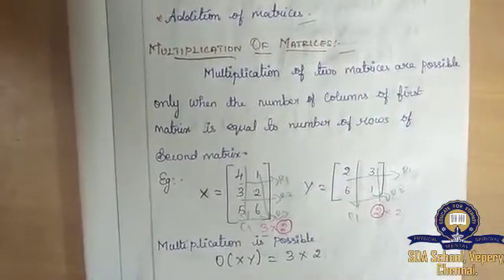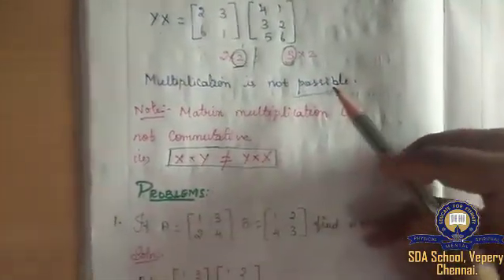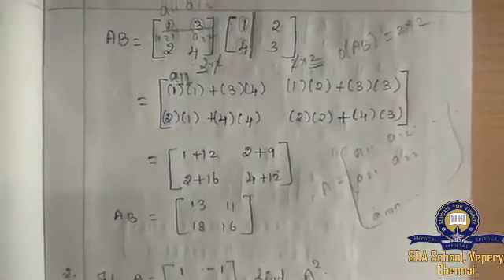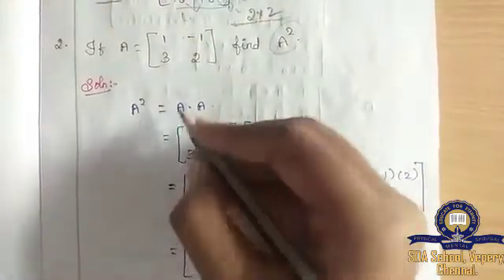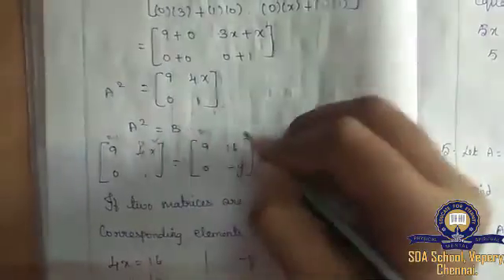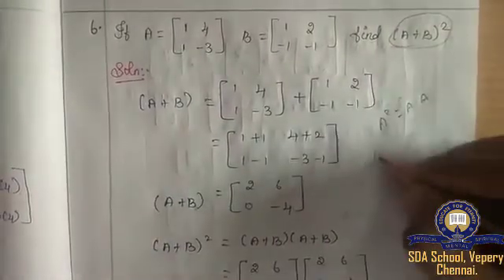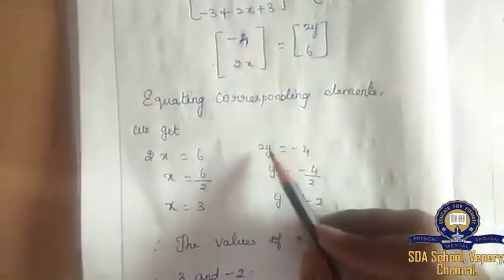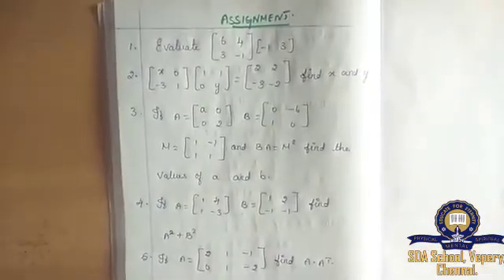Class 10/ICSE/Maths/Session 6